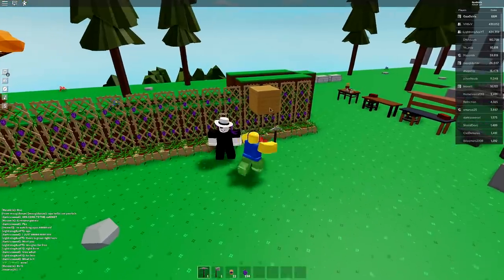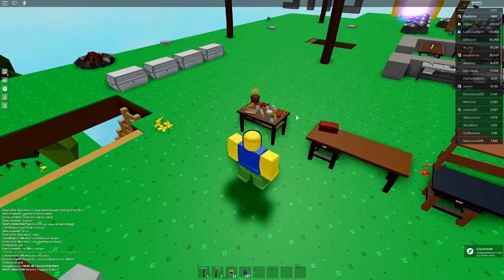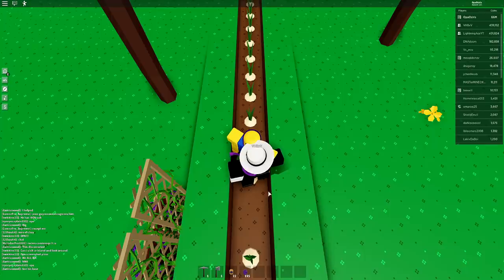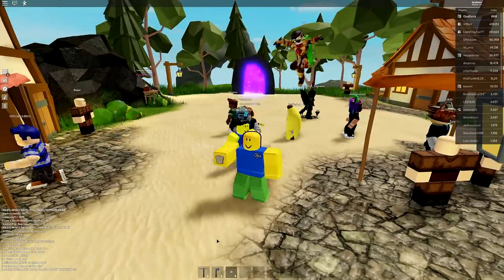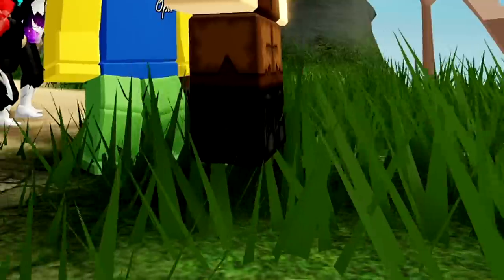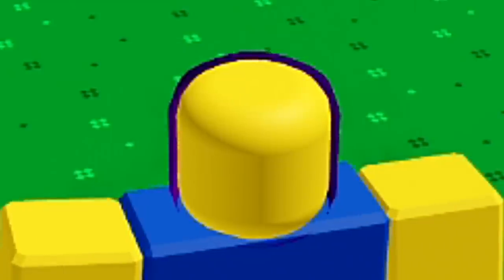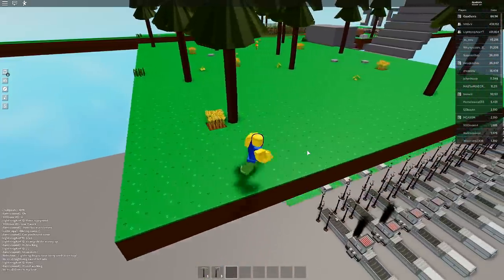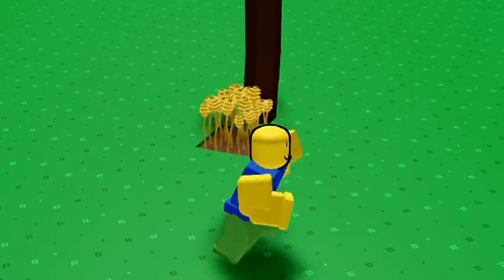Best way to make $$$!! NEW GRAPES or ONIONS?🤔 | Ep 6. Skyblock | Roblox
In this video I'll be checking on all the stuff in newest skyblock update and testing if grapes are actually better than onions in all possible ways and showing you guys the final best result how to make a lot of money!
Hope yall enjoy the video! :D